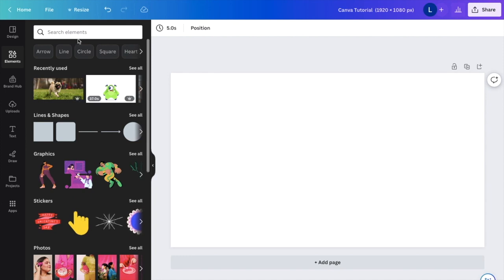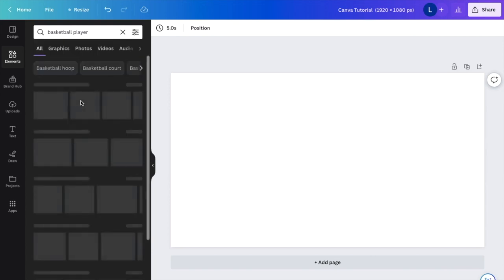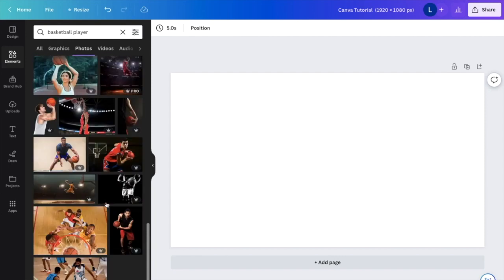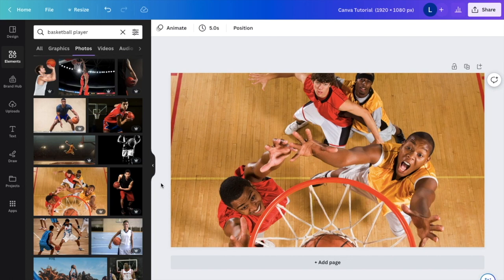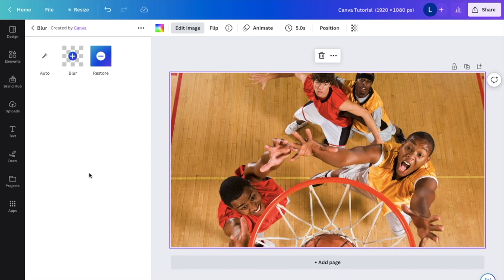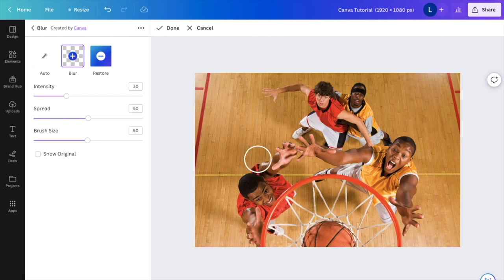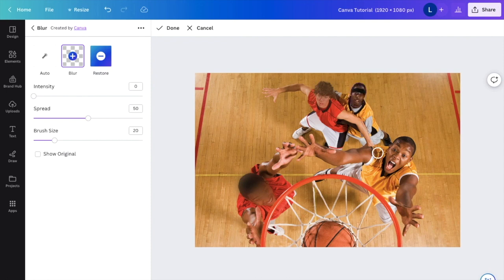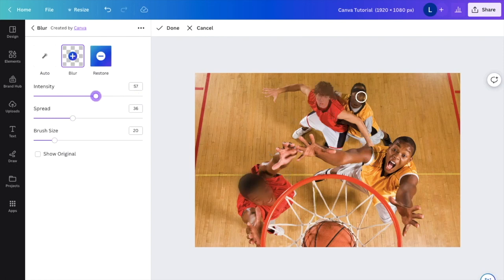How To Blur Faces In Canva | Canva Tutorial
Here is how you can blur faces in canva:

Open your Canva account and select the design you want to blur faces in.

Upload the picture you want to edit by clicking on the "Uploads" tab in the left-hand sidebar.

Once the picture is uploaded, drag it onto your design canvas.

Select the picture by clicking on it.

Click on the "Filter" button in the top toolbar.

Choose the "Blur" option from the list of filter options.

Adjust the intensity of the blur by moving the slider to the right or left.

Use the "Eraser" tool to erase the parts of the picture that you don't want to blur.

Use the "Brush" tool to touch up any areas that need further blurring.

Once you are satisfied with the blurring effect, save the design by clicking on the "Download" button in the top-right corner of the screen.

Note that this method may not be perfect and may require some manual editing to achieve the desired result.

Additionally, blurring faces without consent may not be legal in certain contexts, so be sure to check the laws in your area before using this method.